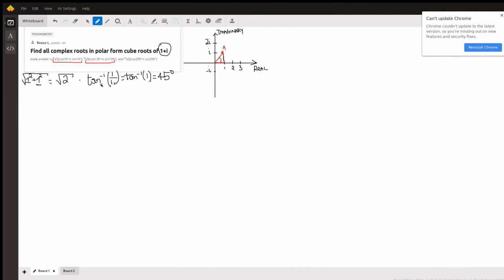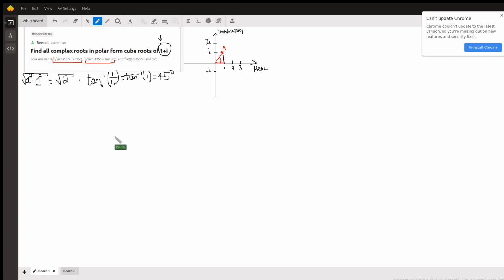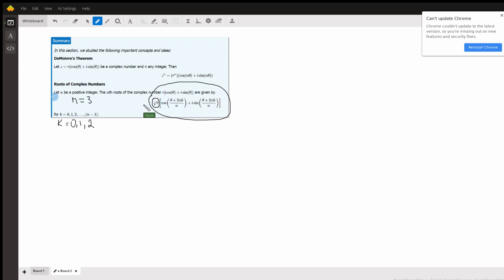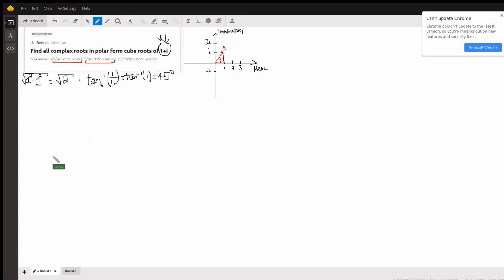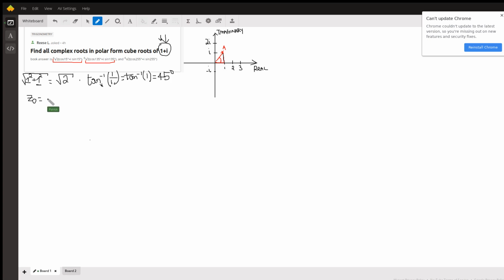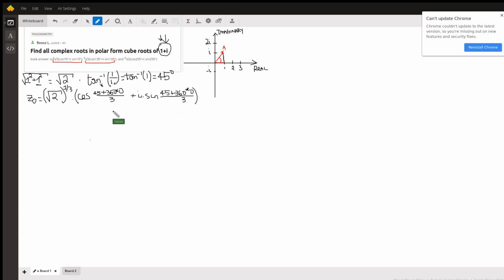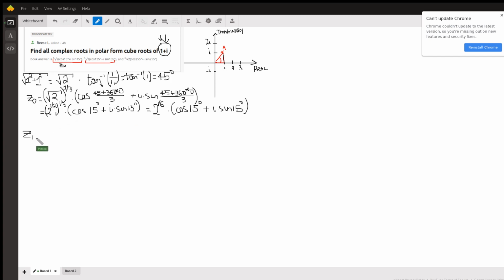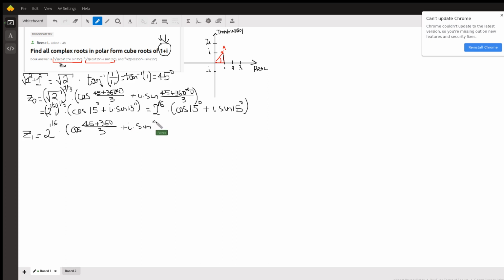Complex Roots using Formula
Question: Find all complex roots in polar form cube roots of 1+i
book answer is 6√2(cos15°+i sin15°), 6√2(cos135°+i sin135°), and 6√2(cos255°+i sin255°)

Answered By:

Patrick T.
Masters in Electrical Engineering, Precalculus Tutor.

Written Explanation:

Hello!The video shows how to get the 1st solution. I also set up the second solution, and you can use that to solve the 3rd one and see how they're identical to the book answers.Cheers!